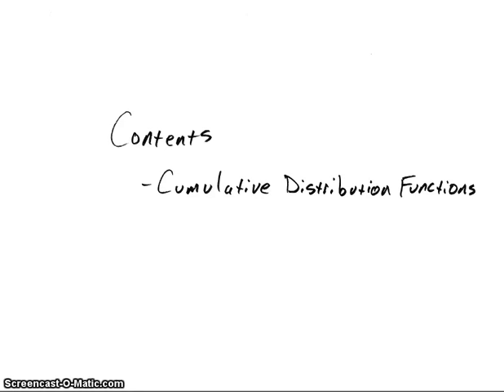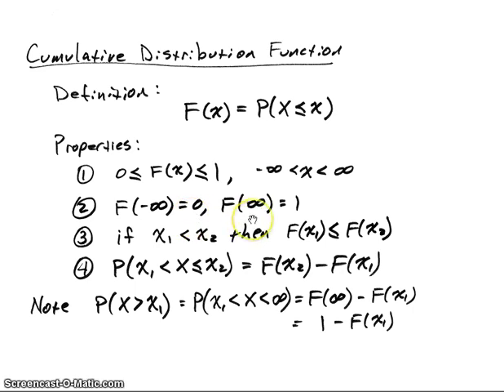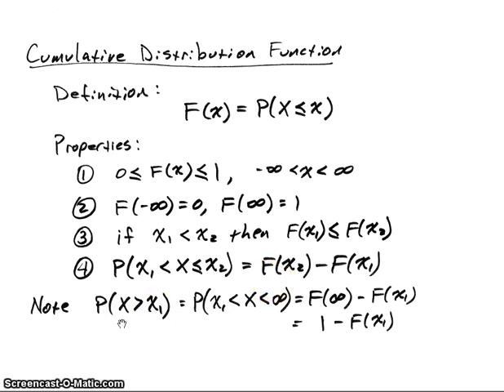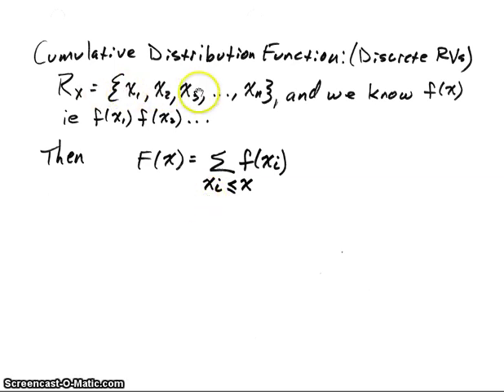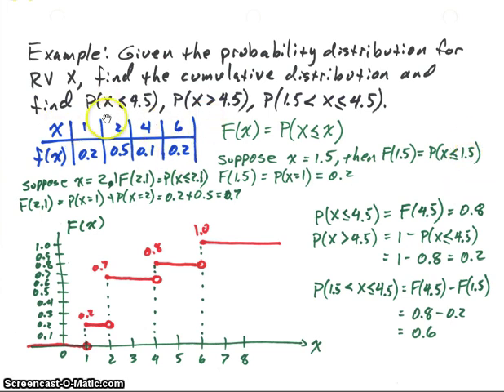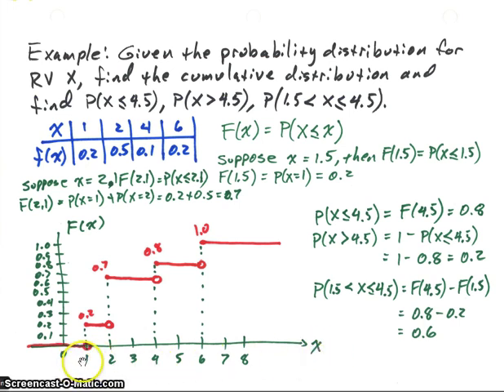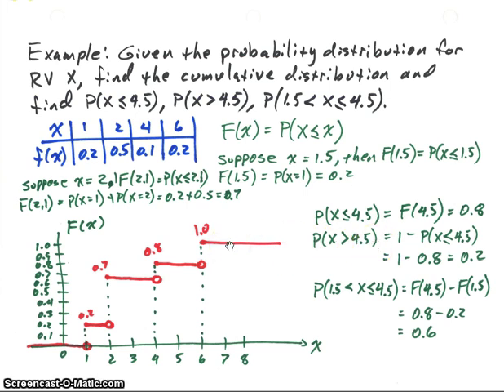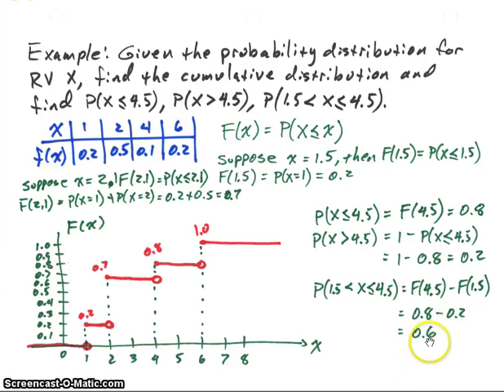Cumulative Distribution Function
Cumulative distribution functions and examples for discrete random variables.